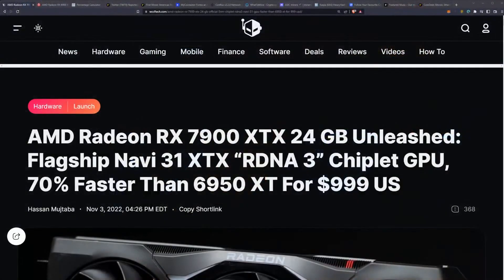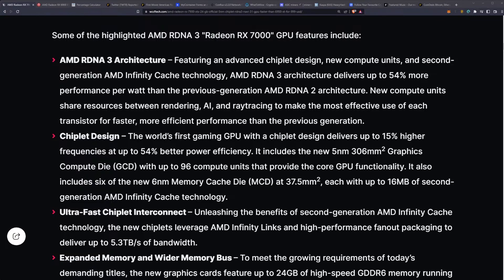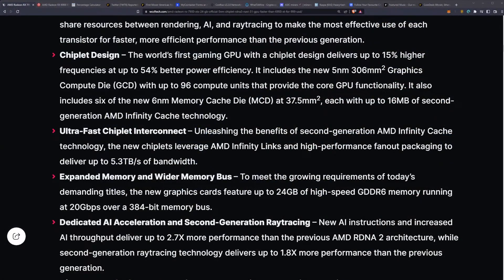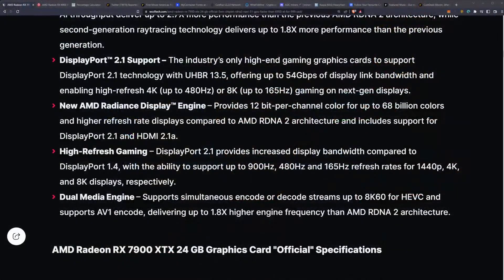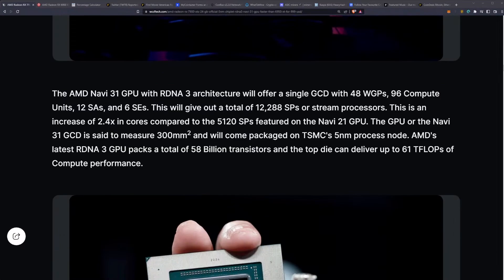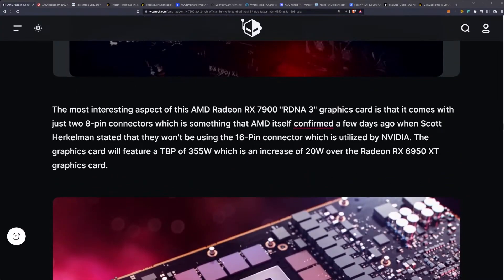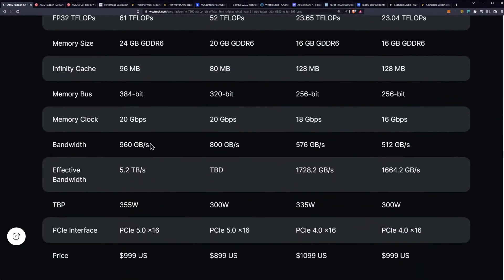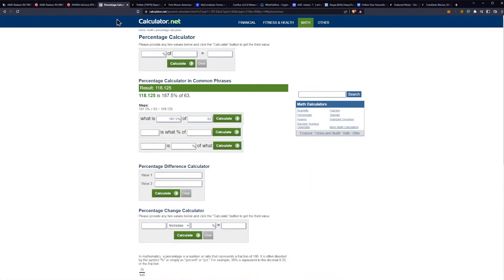AMD Radeon RX 7900 XTX 24GB 70% Faster! - 218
AMD Radeon RX 7900 XTX 24 GB Unleashed: Flagship Navi 31 XTX “RDNA 3” Chiplet GPU, 70% Faster Than 6950 XT For $999 US

Ergo Address: 9fCyhudURbDSA2qi9k3sh1LgbHwyFwT6fck7wQW2YYWk9xR1miN
ETH Address: 0x8446b70aA05c811d7bF590e6EDE3d90C00391FcE
Matic Address: 0x8446b70aA05c811d7bF590e6EDE3d90C00391FcE